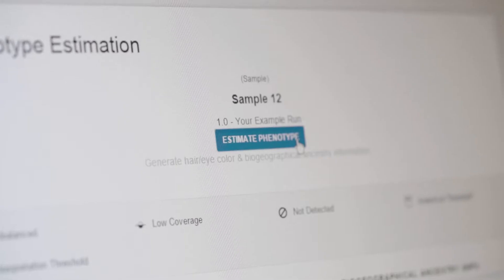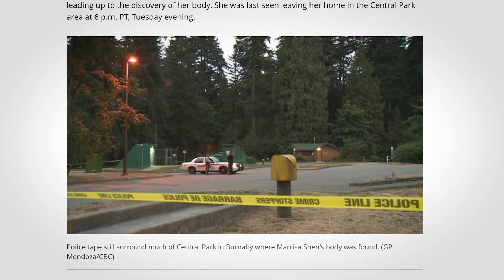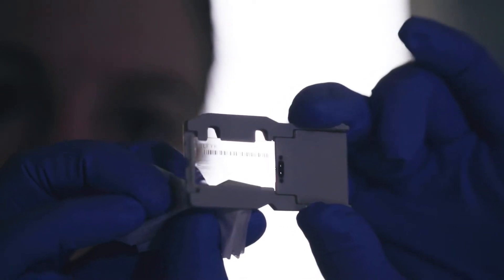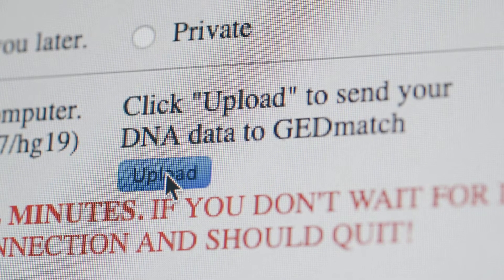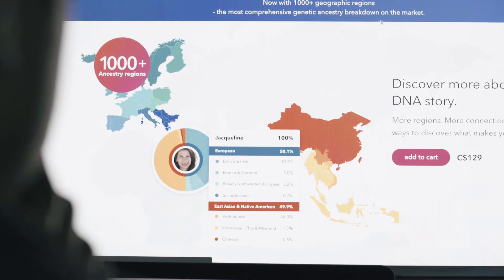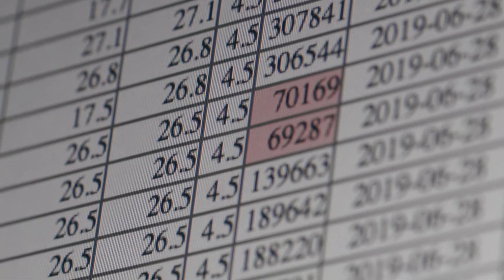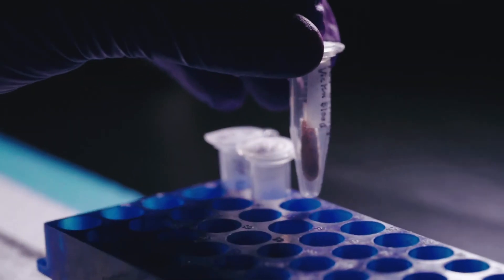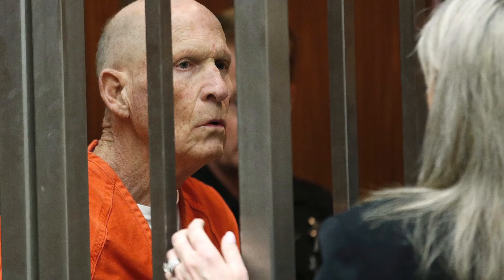Forensic Genealogy - Cracking Unsolvable Cases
All over the world cold case murders, sexual assaults, and unidentified person cases once thought unsolvable are being cracked thanks to the proliferation of retail DNA kits and public genetic databases. Dr. Nicole Novroski explains how this is all possible and what it could mean for the future of cold case investigations.

About CBC Gem:
CBC Gem offers the full programming slate, from drama to documentaries and sports. Available for free as an app for iOS and Android devices and on television via Apple TV and Google Chromecast.